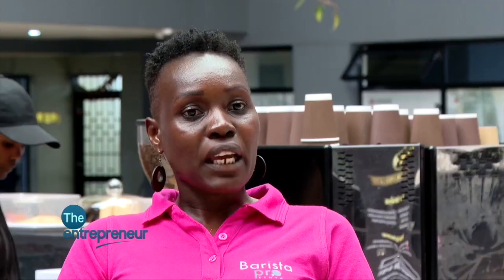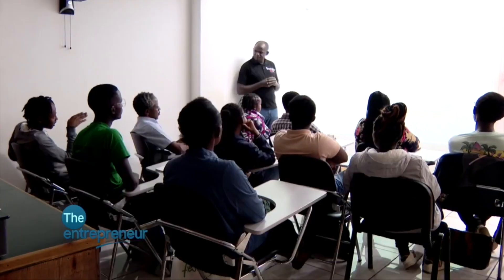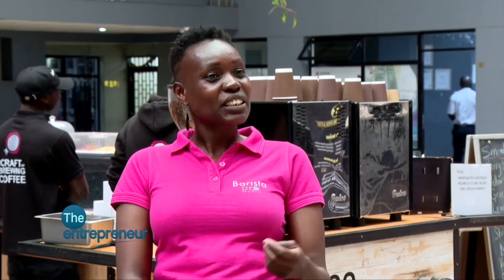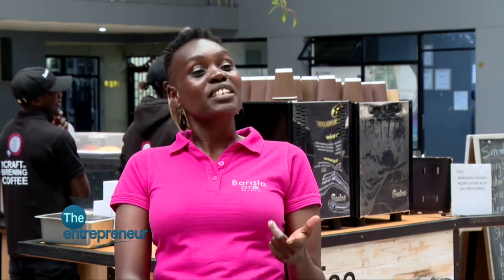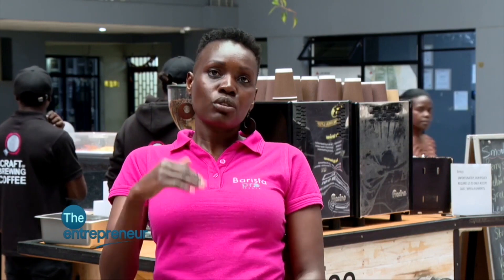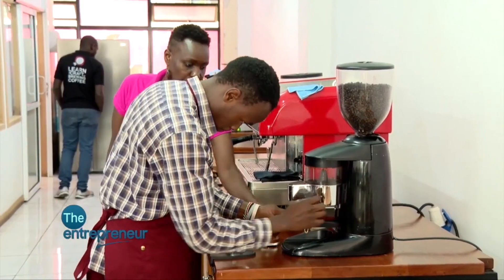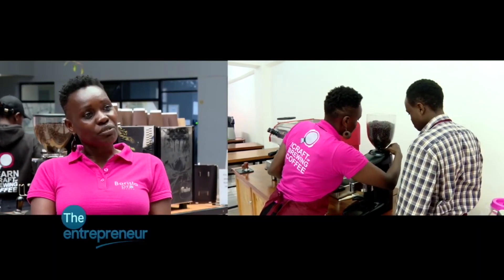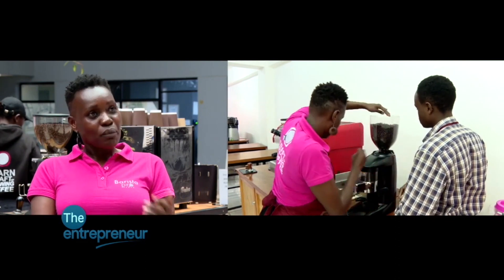Meet Kenya's First Internationally Certified Coffee Barista, Esther Otieno